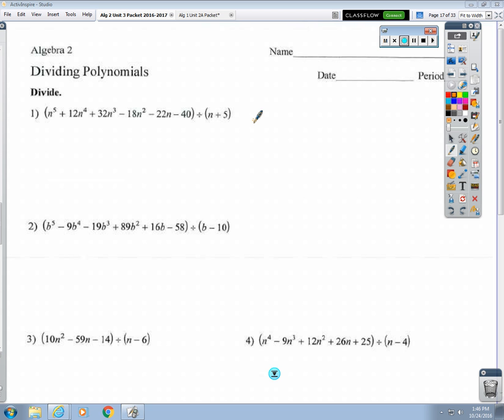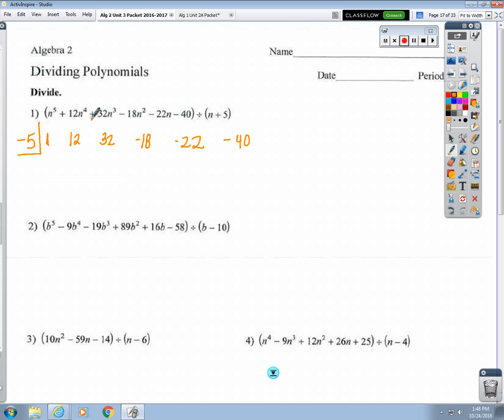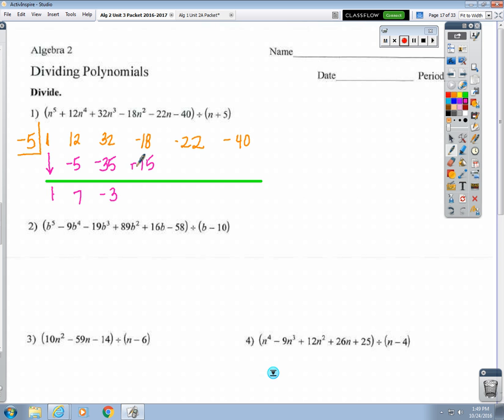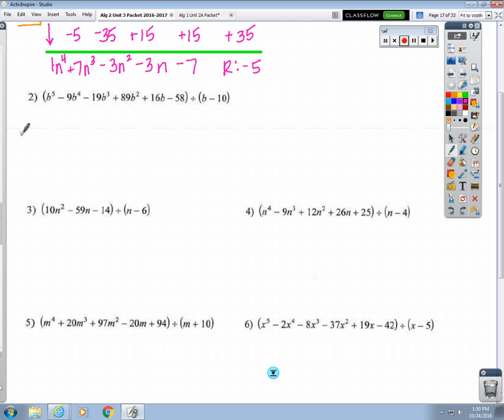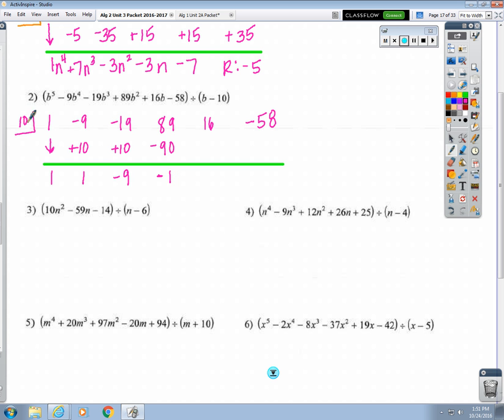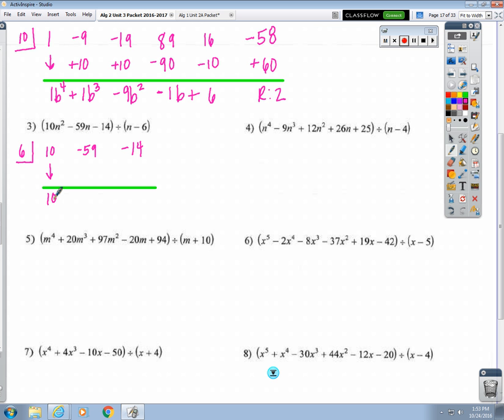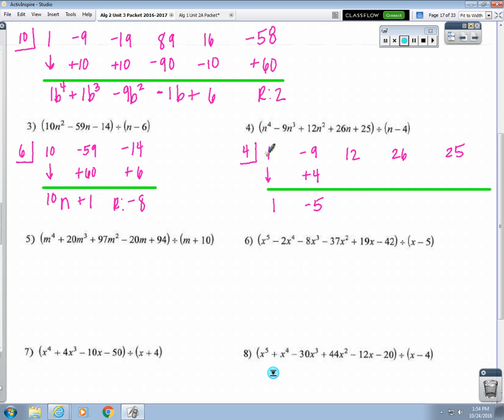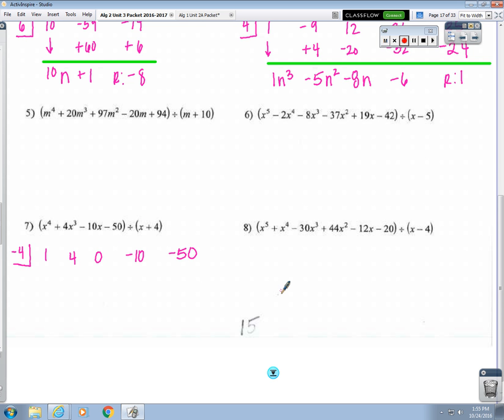Alg 2 Unit 3 10 24 16